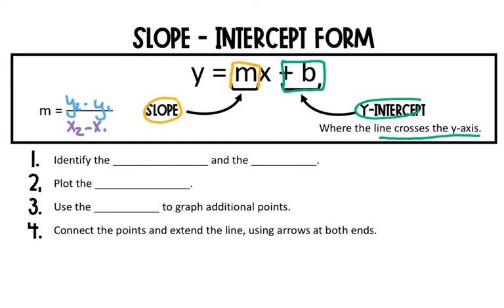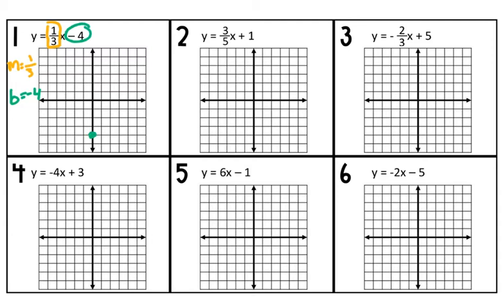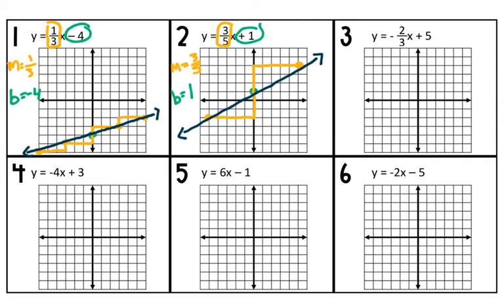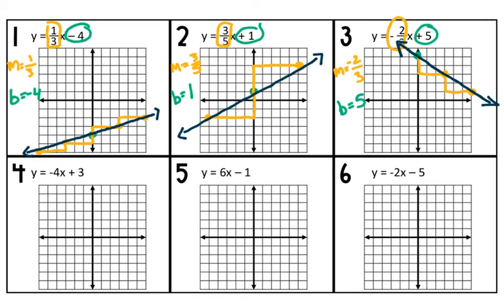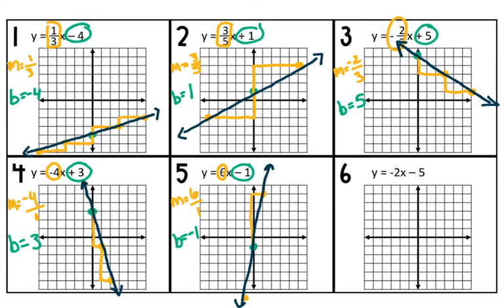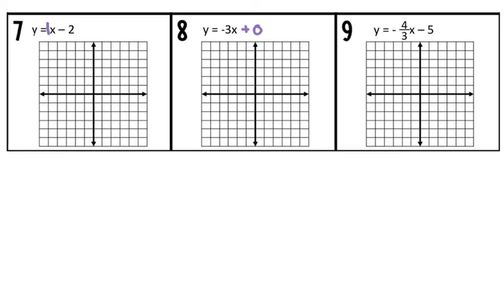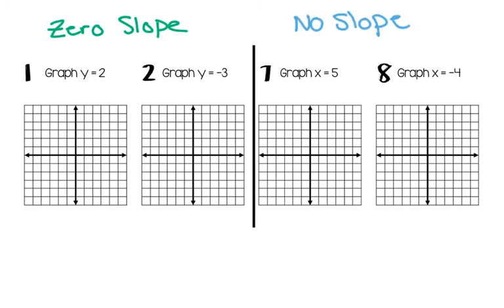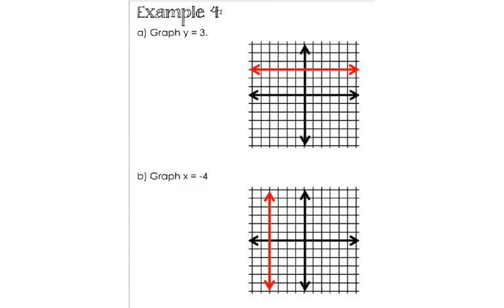Lesson 32: Unit 4 Graphing Linear Equations in slope-intercept form